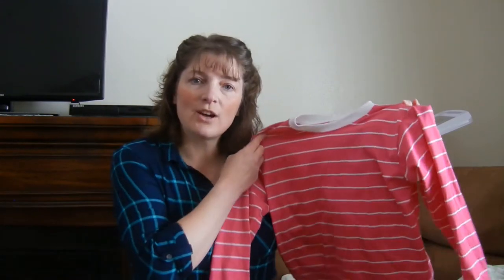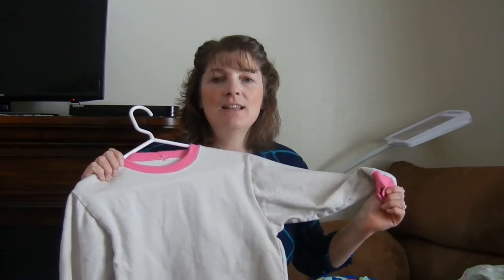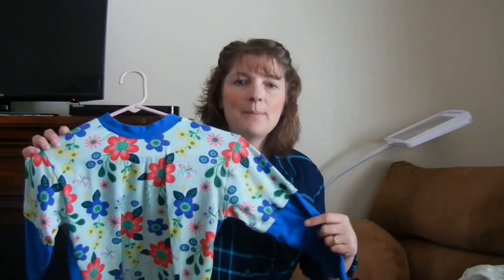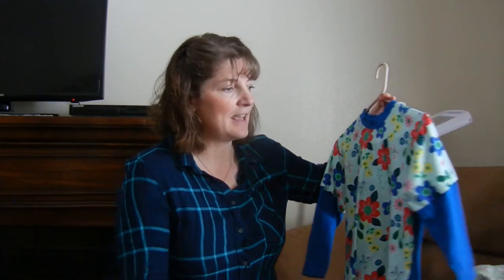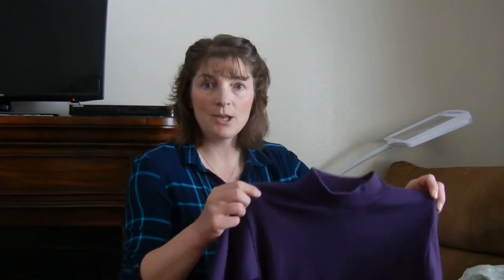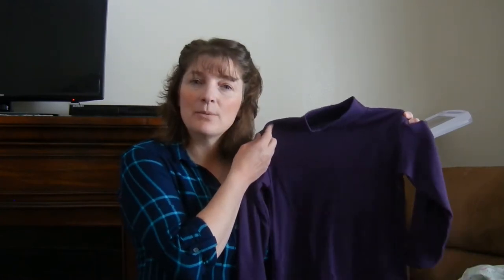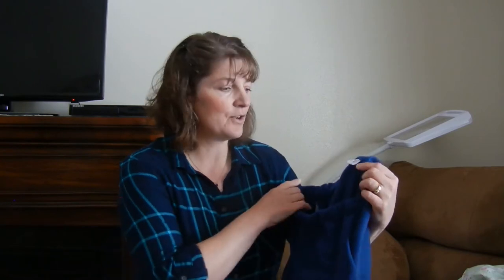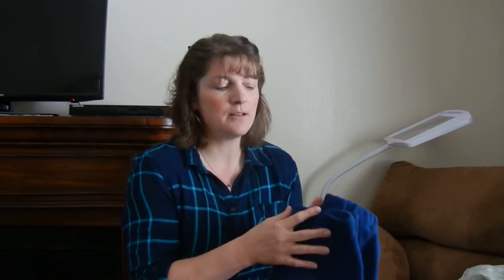January Makes & Feb. Sewing Plans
January was very productive.  I was able to get all the sewing for my daughter done that I planned and an item for my son.  Then I finally finished my Christmas PJs.  Horray.  I love them and wear them as much as possible.
February is a short month and so only two items on the plan and I have yet to find the fabric for the projects I am so excited to do.  We will see how it goes and report back in a few weeks.

February Patterns: Butterick B5246 & New Look 6836